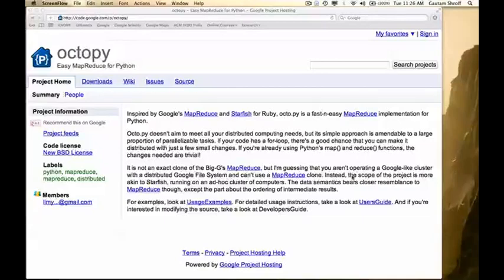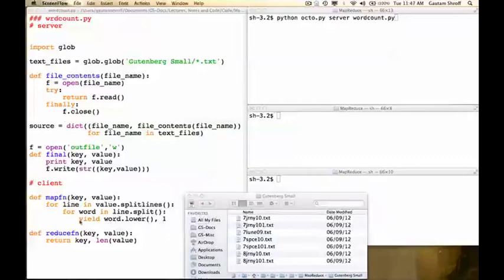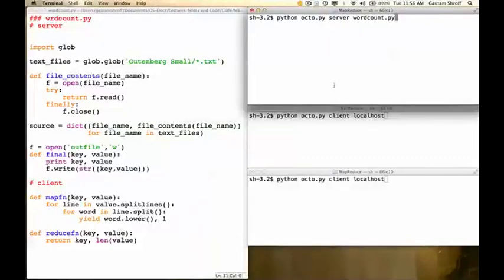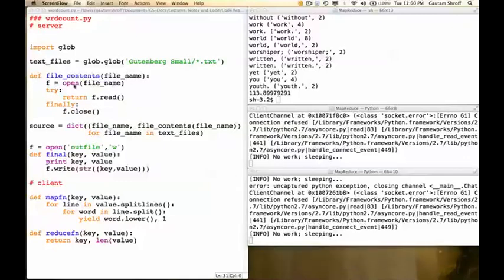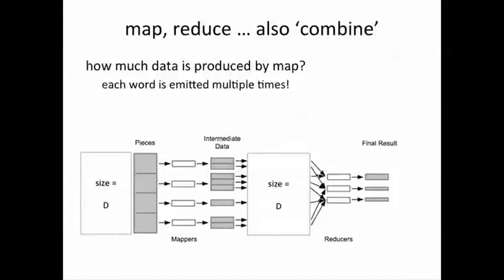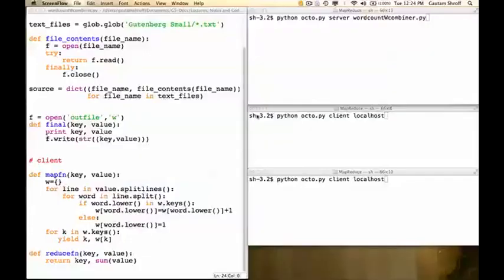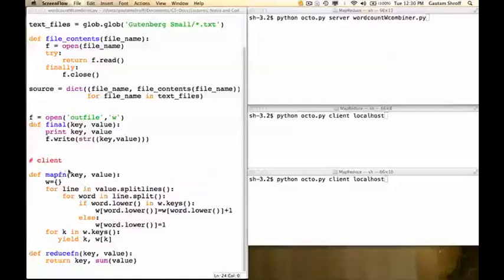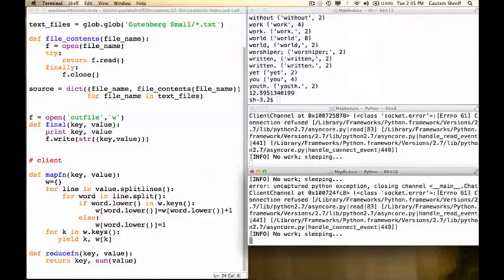Web Intelligence and Big Data 3.3 3-4 Map Reduce Example in Octo 1103